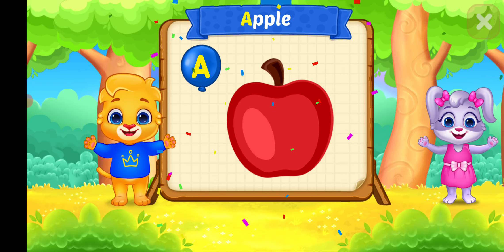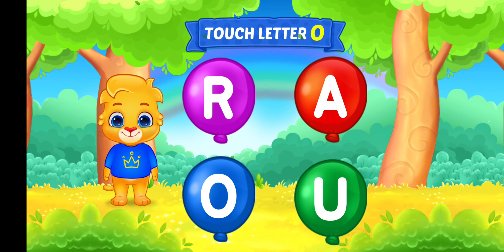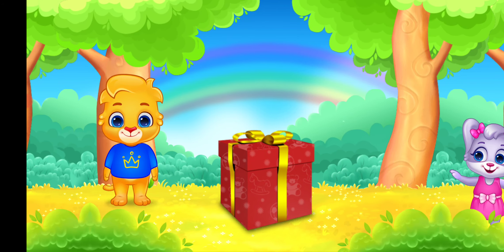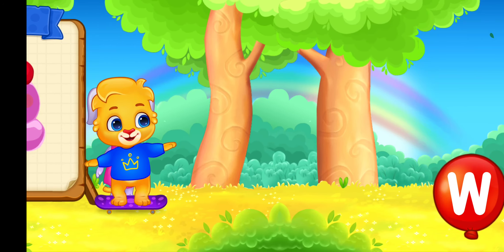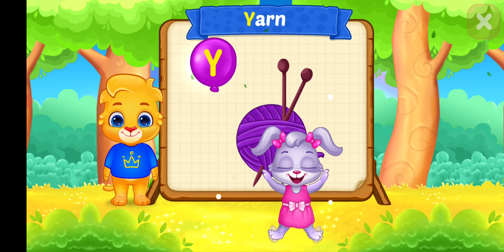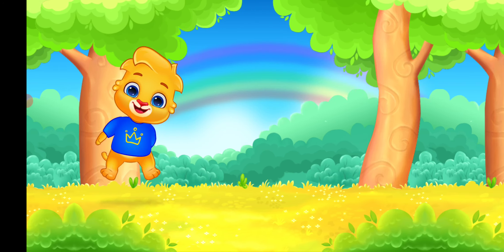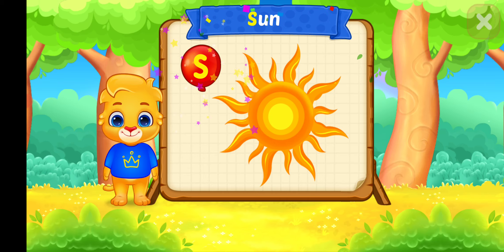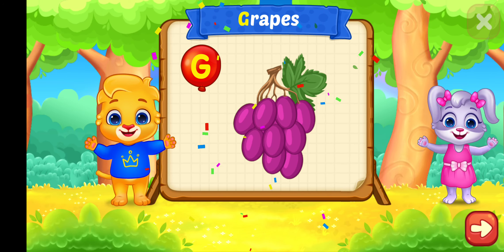A for Apple ABC For Kids Latest Series Part 3